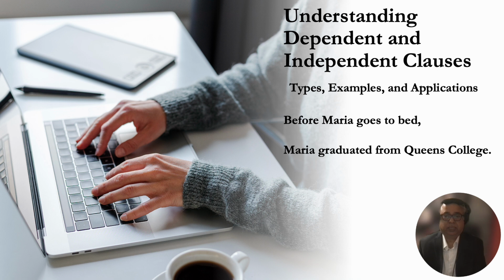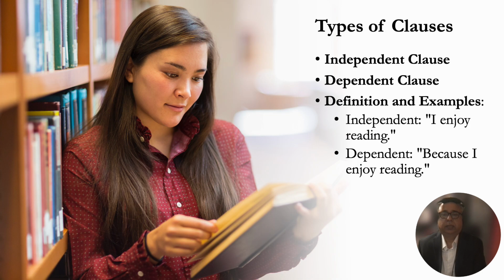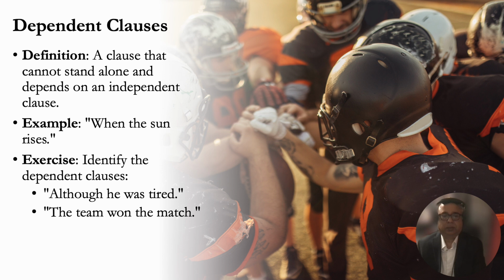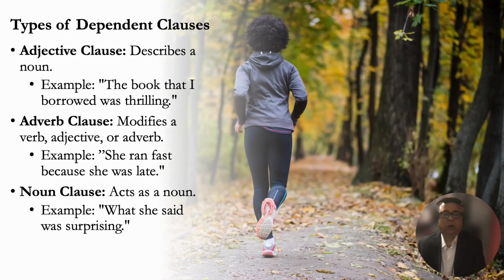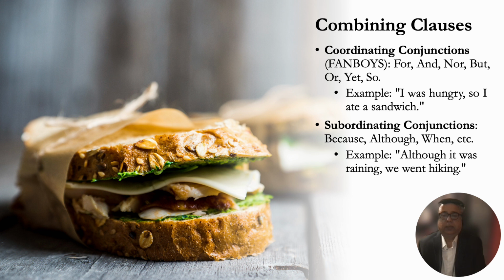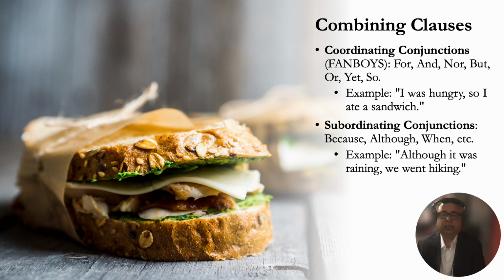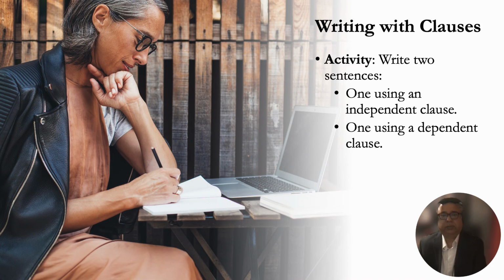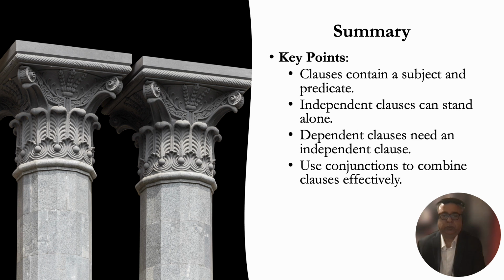Do Not Write Incomplete Sentences in English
One of the global errors students of English make in writing is a sentence fragment. After completing this lesson, you will understand the difference between a dependent clause - an incomplete thought - and an independent clause, which is a complete idea. As you make progress with your English, it's imperative that you write grammatically correct sentences. For this reason, there are no specific answers in this lesson. Practice writing and focus on meaning rather than grammar. If you find something confusing, please ask and I will answer your questions. Work hard!